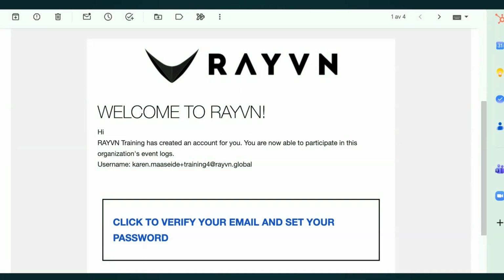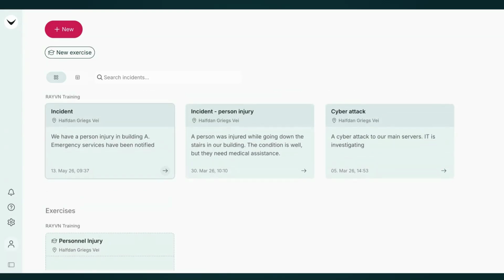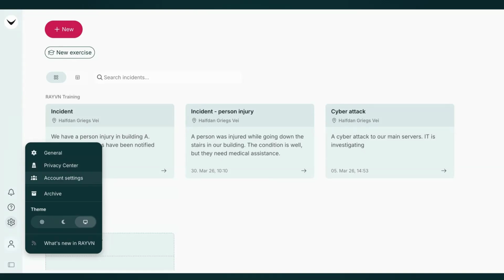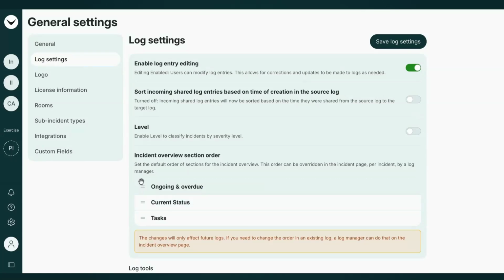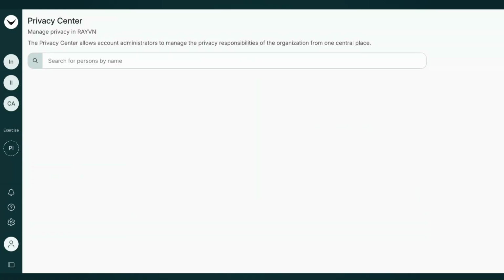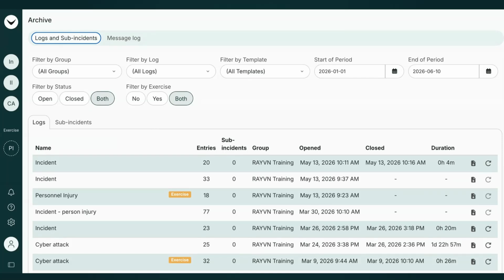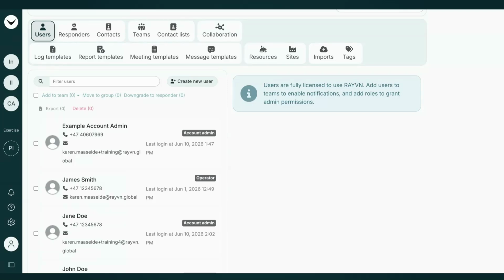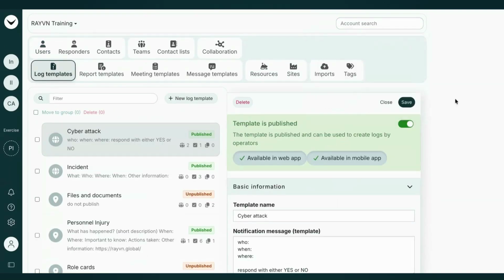Getting Started with RAYVN: Login, Dashboard & Account Settings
Your first walkthrough of RAYVN. This video covers everything you need to get up and running — from setting your password and logging in for the first time, to understanding the dashboard, and navigating the settings where your account is built and managed. You'll see how active logs and exercises are displayed, where to find the General account settings, the Privacy Center, and the Archive, and how to use the account search to quickly locate content anywhere in your hierarchy.
A good starting point for new administrators and anyone logging into RAYVN for the first time.

00:00 Getting started & first login
01:42 The dashboard
02:39 Finding your way around Settings
03:40 General account settings
07:05 Privacy Center & Archive
10:22 Account Settings & account search